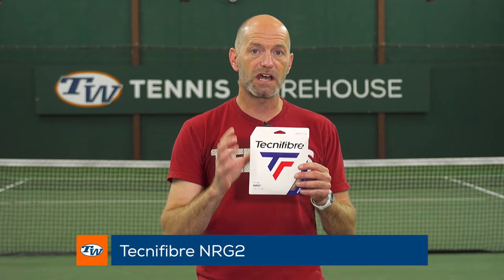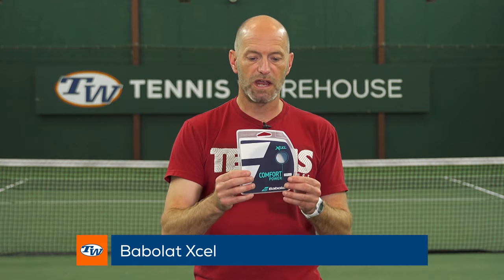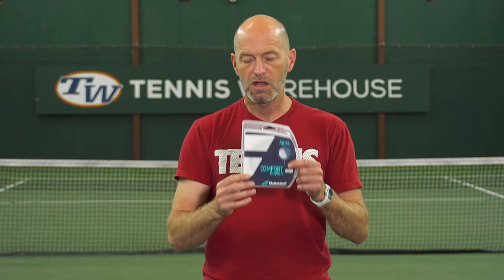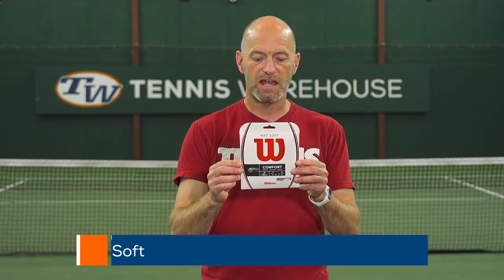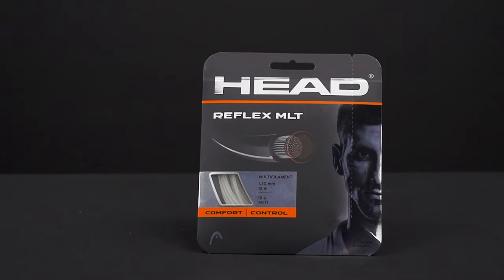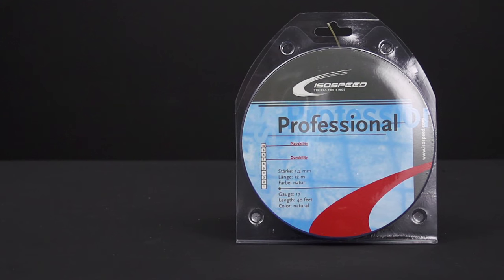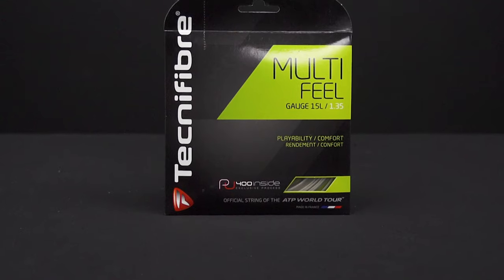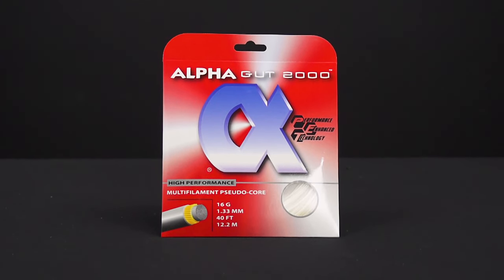Find the Best Multifilament String For Your Tennis Game -- VLOG #693 🙌